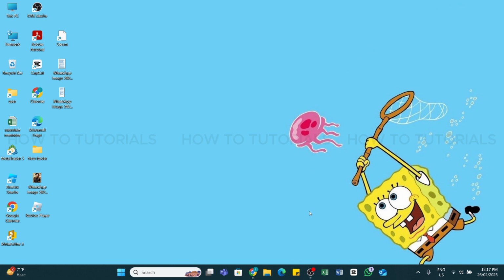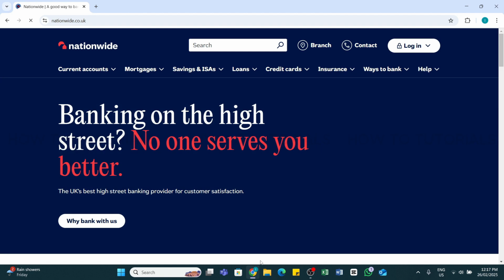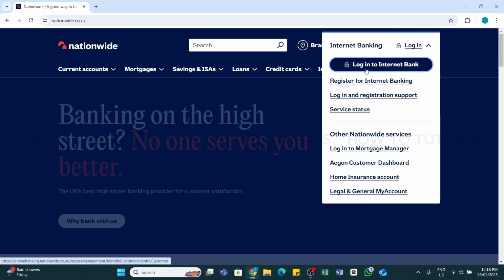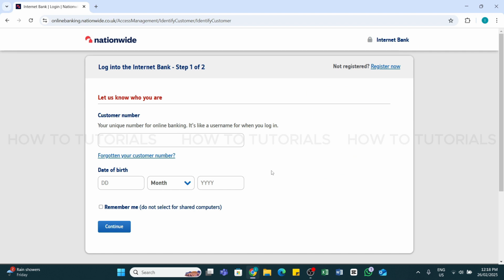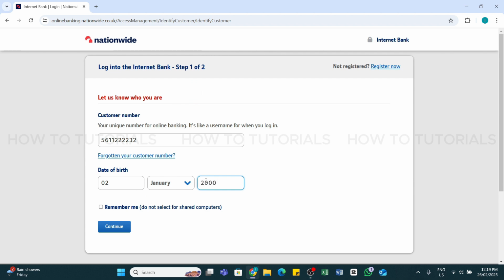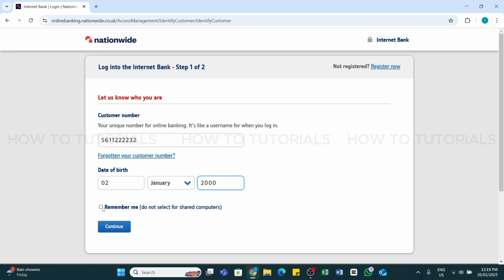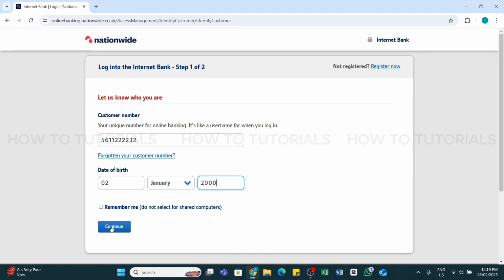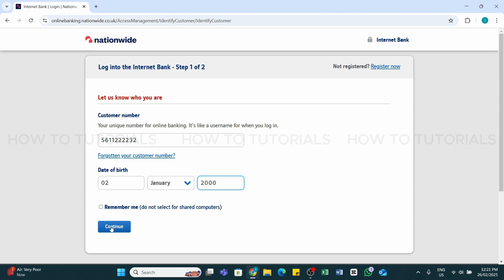How To Login To Nationwide Building Society Online Banking Account 2025 | Sign In/Access Nationwide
"How To Login To Nationwide Building Society Online Banking Account 2025 | Sign In/Access Nationwide" - A Video Guide by How To Tutorials.

Need to access your Nationwide Building Society online banking account? This video walks you through the steps to log in securely and manage your finances with ease. Follow along to sign in and check your account details hassle-free.